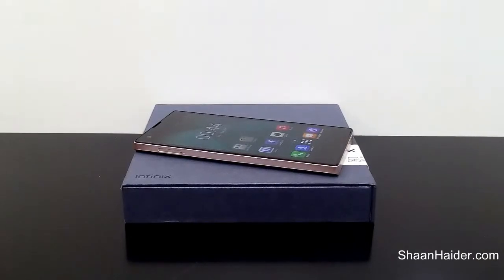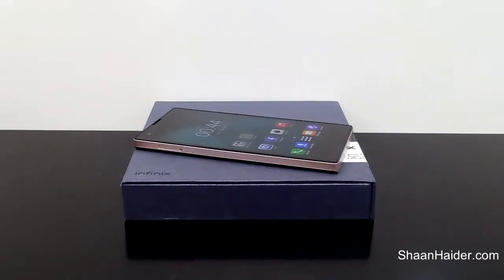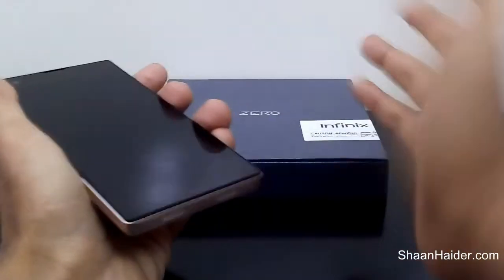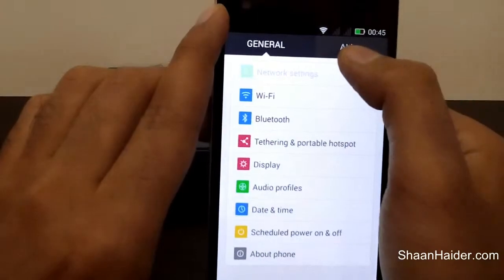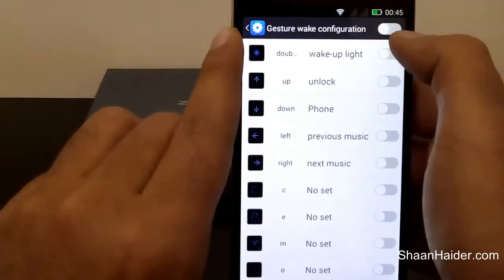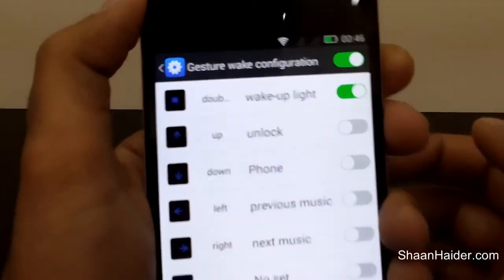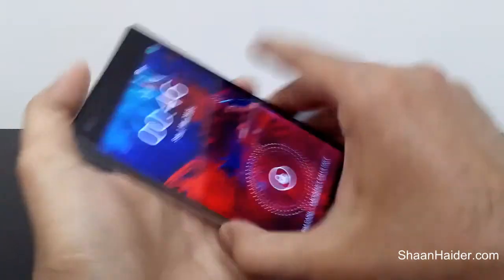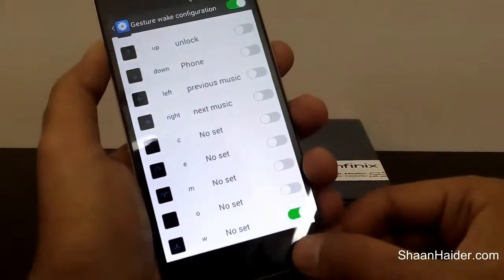How to Use the "Double Tap to Wake" on Infinix Zero X506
A tutorial about how to use the Double Tap To Wake feature on Infinix Zero X506 smartphone.